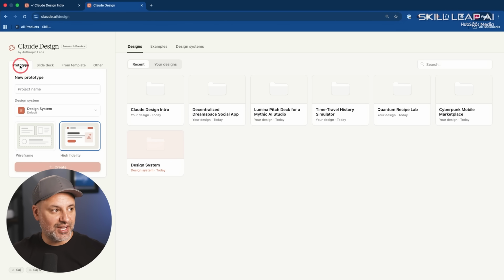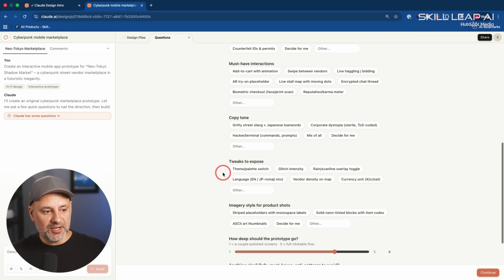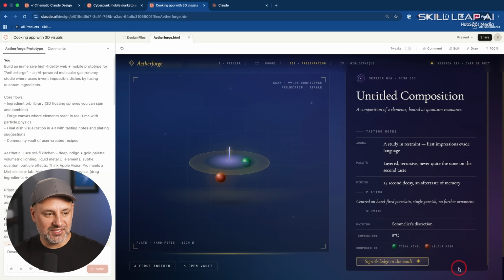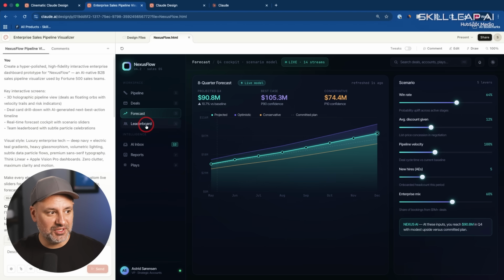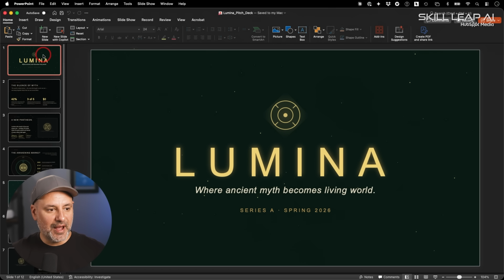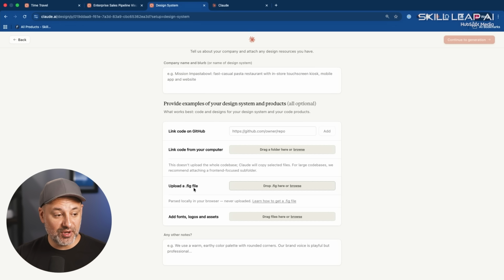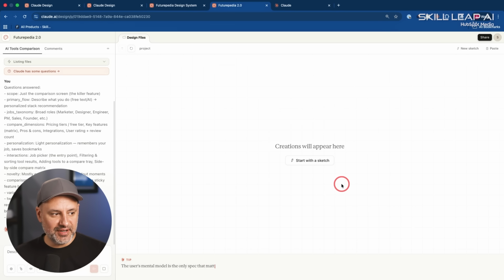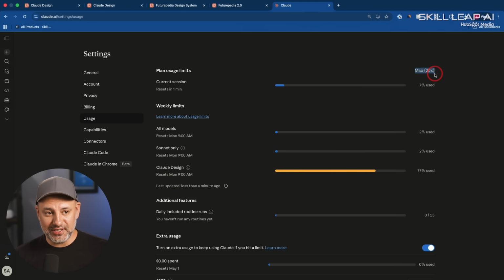Claude Design Is the AI Tool I’ve Been Waiting For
I walk through how I use Claude Design to create websites, mobile apps, dashboards, slide decks, videos, and design systems.

I show how Claude Design works on the web, how to start a new project, and how to give it a simple prompt or a detailed prompt. I also show how to make designs look better with follow-up questions, comments, tweaks, and edits.

I use Claude Design to build a mobile app, an interactive website, a visual dashboard, a pitch deck, and an animated video. Then I show how to make a design system so your Claude Design projects can match your brand, colors, fonts, logo, and style.

I also walk through how to send a finished Claude Design project into Claude Code so it can become a real app or website. I talk about Claude Design credits, the Pro plan, the Max plan, and what to watch for when using design systems.

This is a simple look at how I use Claude Design for AI design, app design, website design, dashboards, presentations, video prototypes, brand design systems, and Claude Code handoff.